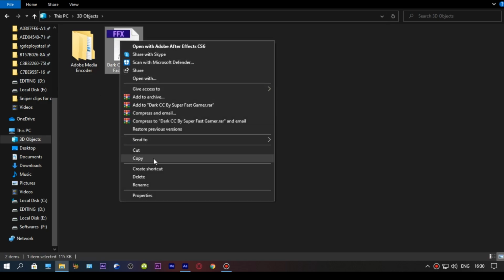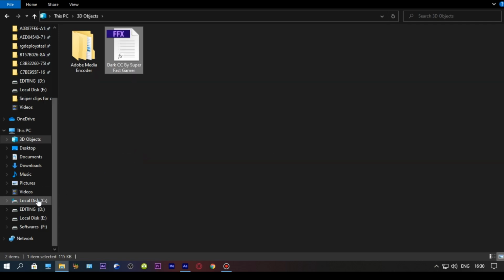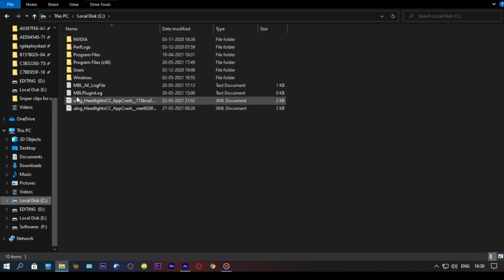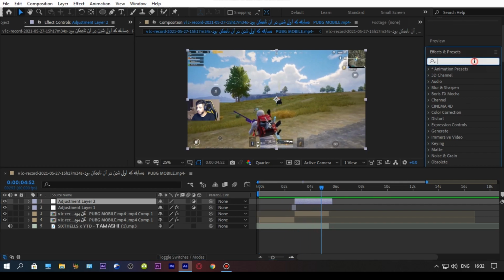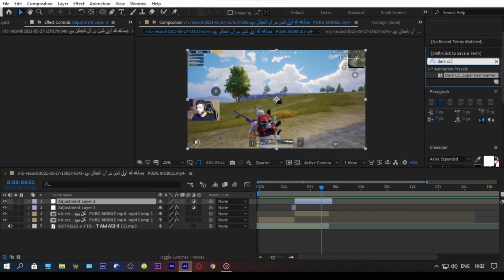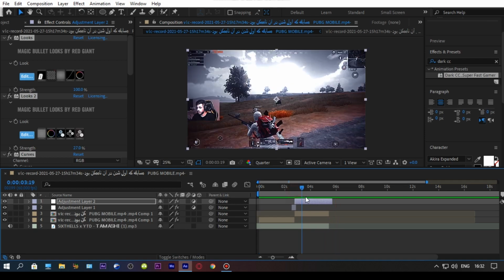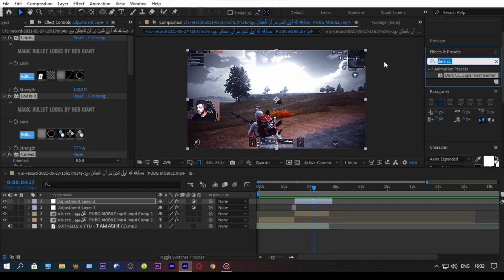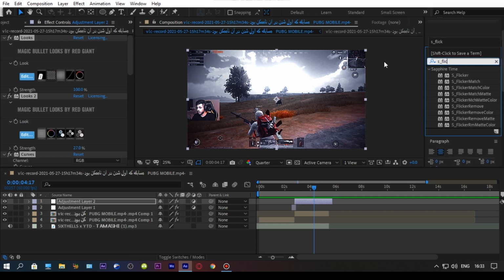Color Grading Like 777 Changes in After Effects | Free Preset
777 Changes CC After Effects | FREE PRESET | Color Correction Tutorial

The file is password protected watch the video carefully before downloading the file.

Join Now